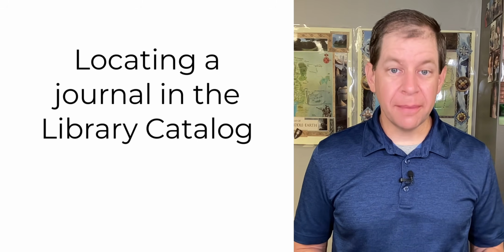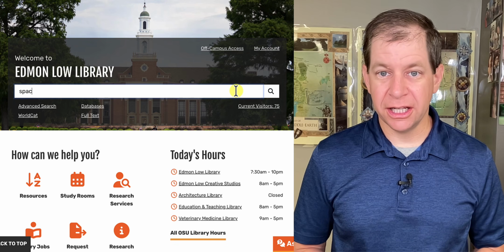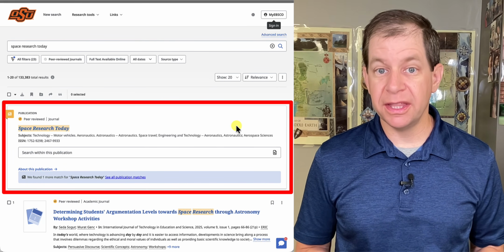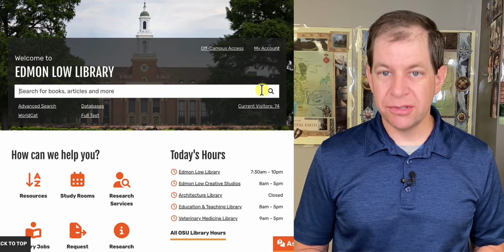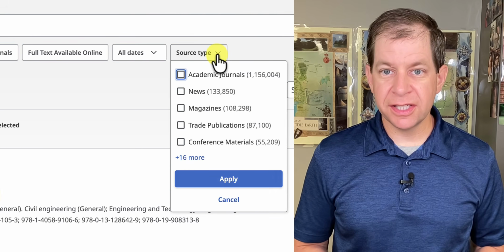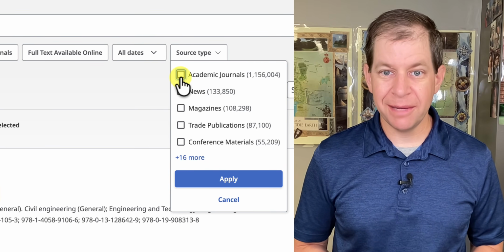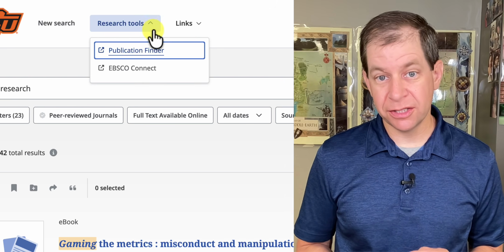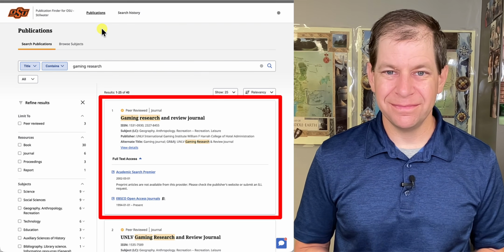OSU Library Search: How to find a Peer-Reviewed Journal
Tutorial on how to use the Library search to locate scholarly research in peer-reviewed journals.